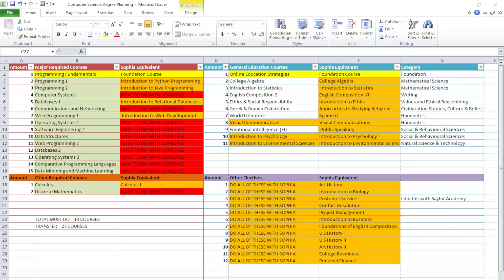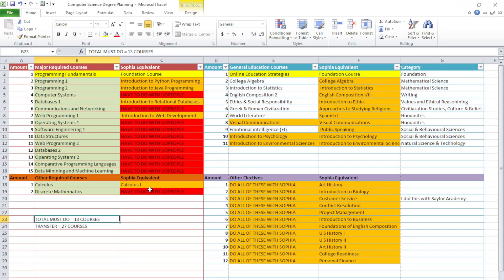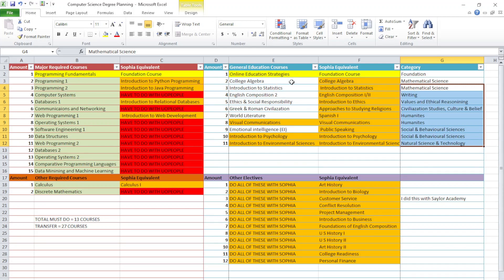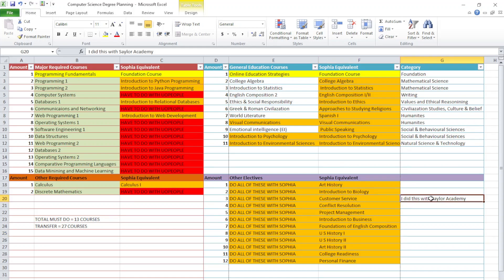How to Complete Your Computer Science Degree at UoPeople in less than 2 Years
In this video I outline the specific courses you are required to complete in the Computer Science degree program. By completing 27 courses with Sophia Learning you will be able  to finish your degree is less than half the time.